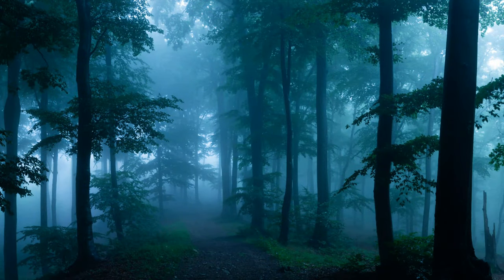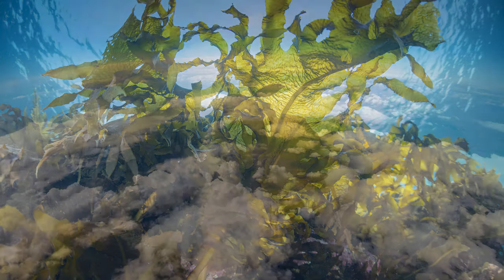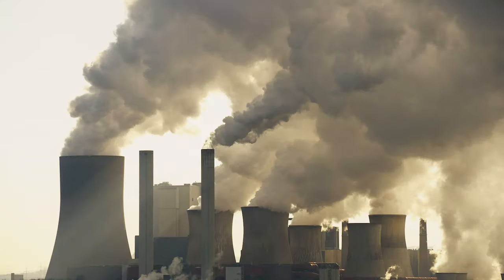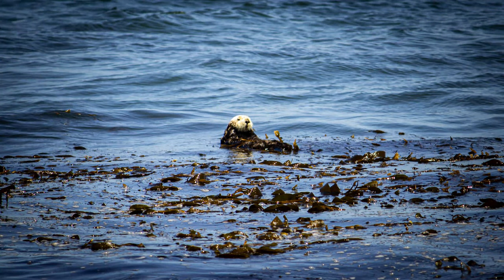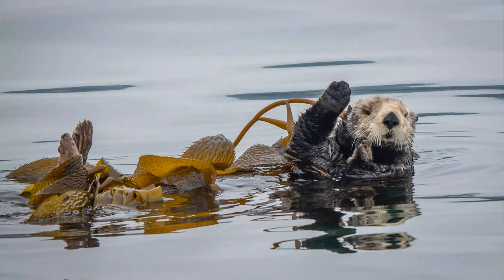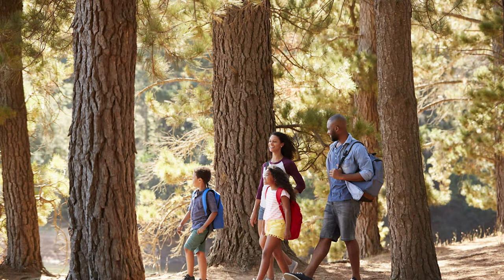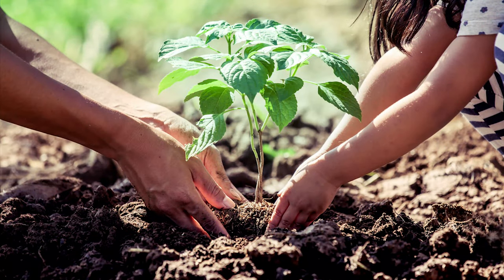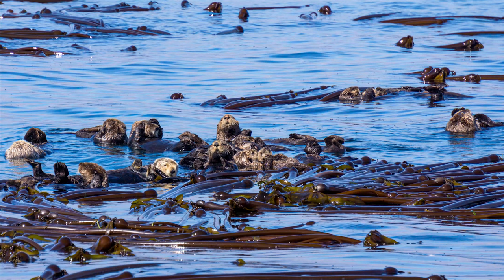Detroit Zoo | Sea Otters and Climate Change (Short Film Project)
Earlier this spring, Detroit Zoological Society staff created short films for a film festival focused on wildlife and climate change. Join us each Friday in May as we share our films. This week, we'll explore sea otters and how they are helping to mitigate climate change by protecting kelp forests.